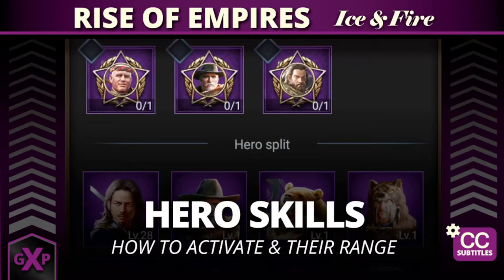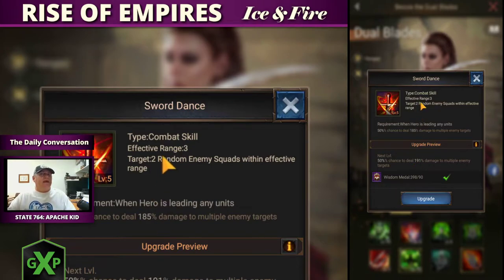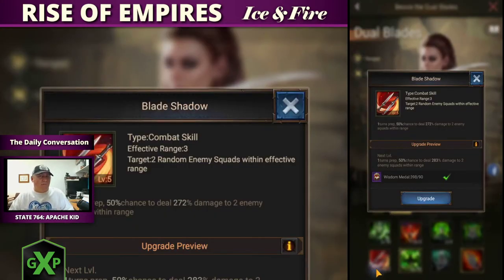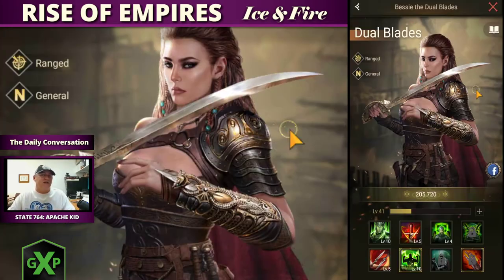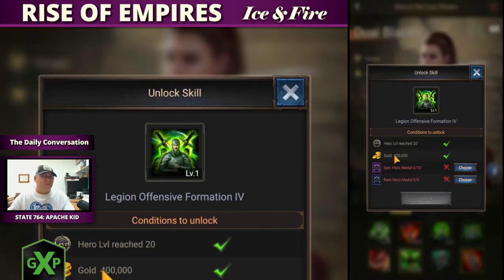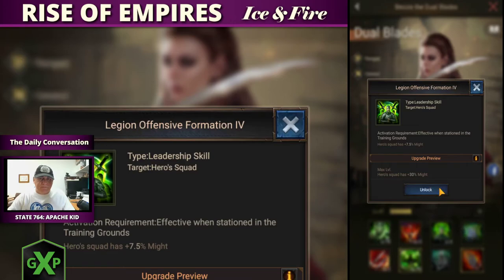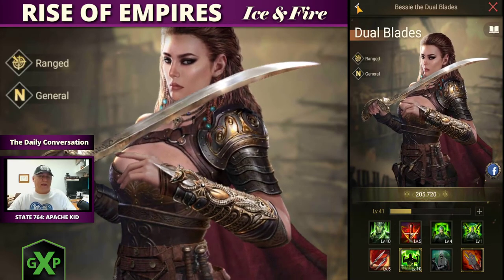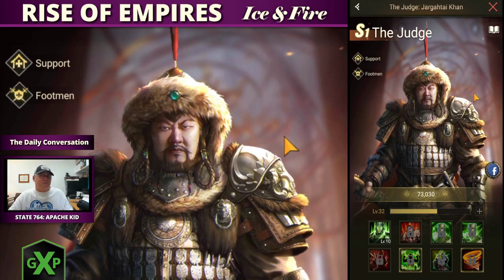ROE - HERO SKILLS (Activate, Range, and Deconstruct) | RISE OF EMPIRES: Ice and Fire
How to activate understand and activate hero skills. What is skill range? See it in action via battle report and video. What is deconstructing your heroes?